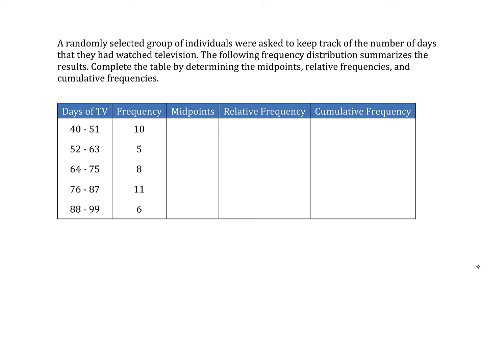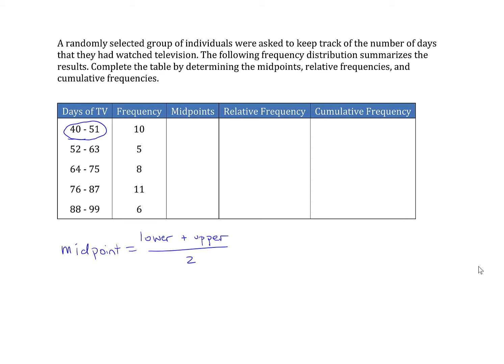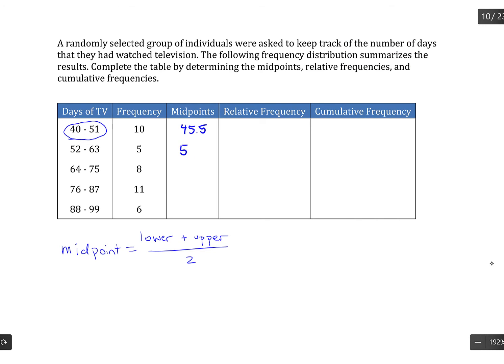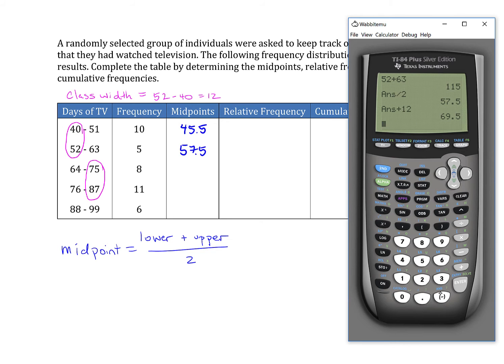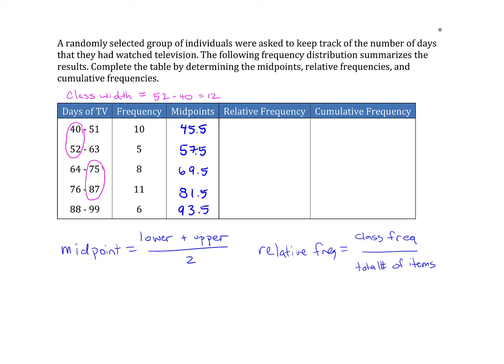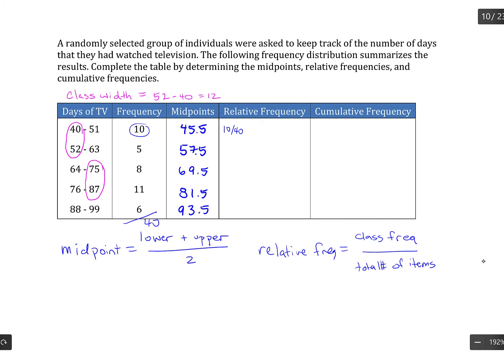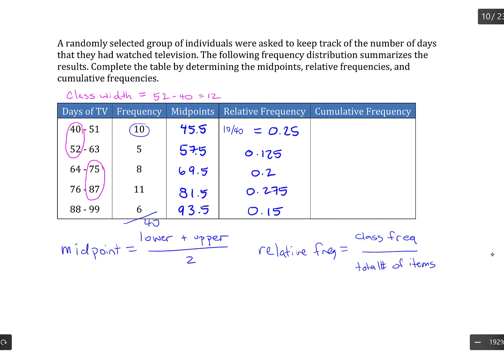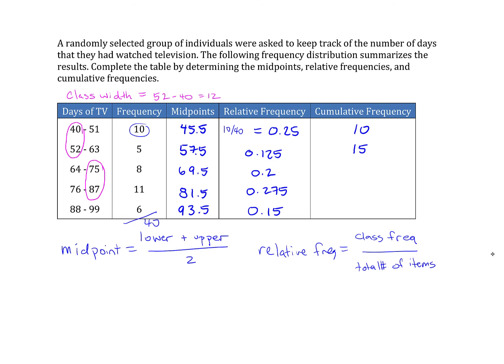Frequency Distributions: Midpoints, Relative Freq, Cumulative Freq: Television Viewing